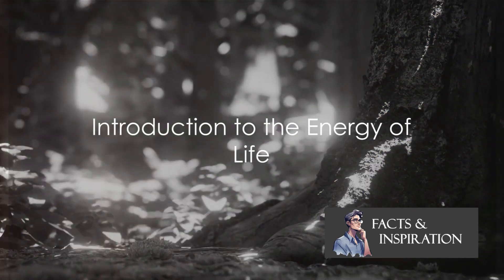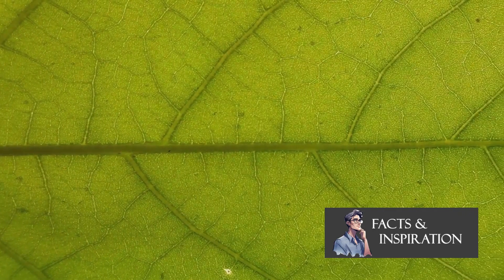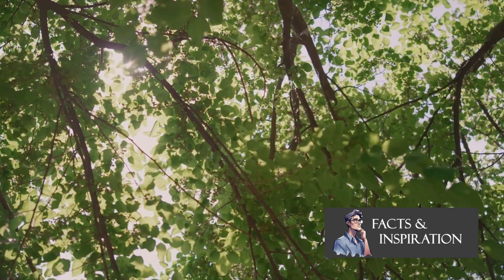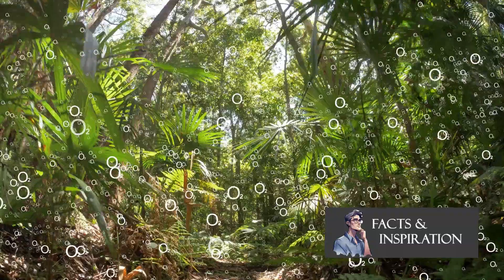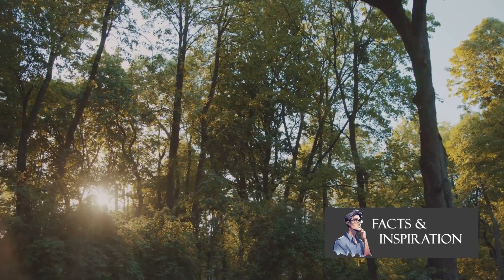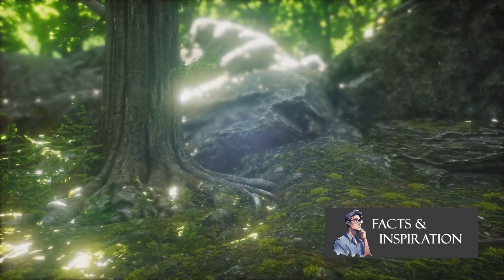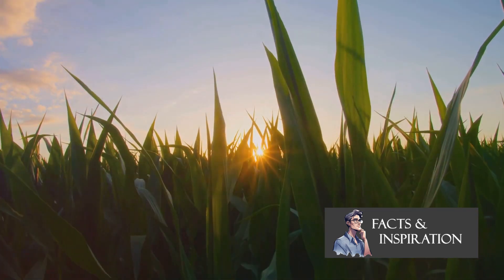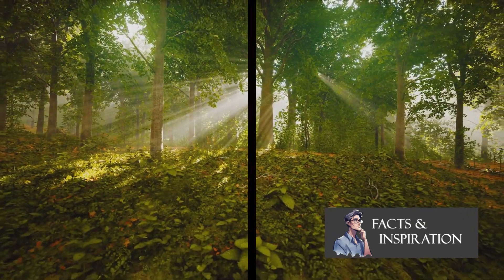Photosynthesis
Welcome to our captivating world of exploration, where we transform scientific wonders into grand adventures! Today, we're embarking on an extraordinary journey to uncover one of nature's most magnificent processes: "Photosynthesis is the remarkable method by which plants convert sunlight into energy." 🌱☀️

Prepare to be amazed, young scientists, as we enter the enchanting realm of plants and the extraordinary phenomenon known as photosynthesis. In this illuminating video, we'll delve deep into the inner workings of plants, unveiling the secret behind their green magic. We'll explore how they harness the power of the sun to create life-sustaining energy, a process that not only keeps plants thriving but also provides the oxygen we breathe. Join us as we embark on a voyage of scientific discovery, unlocking the mysteries of nature's solar alchemy! 🌿🌟